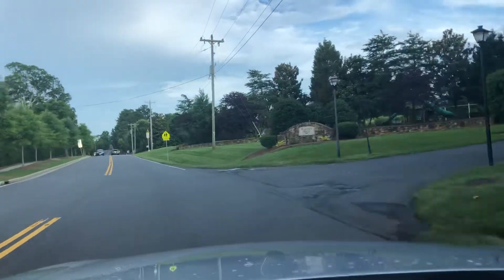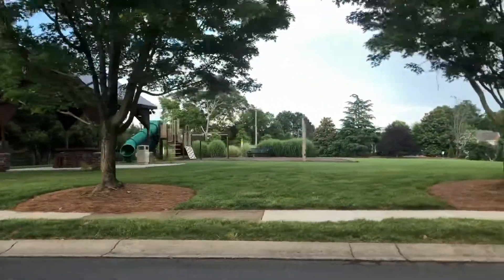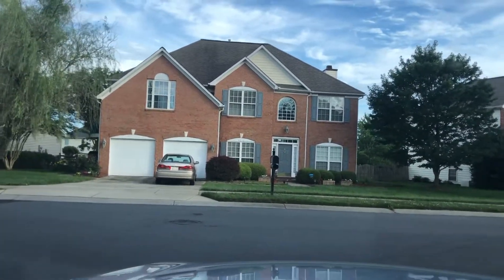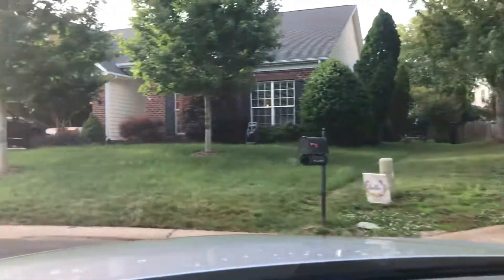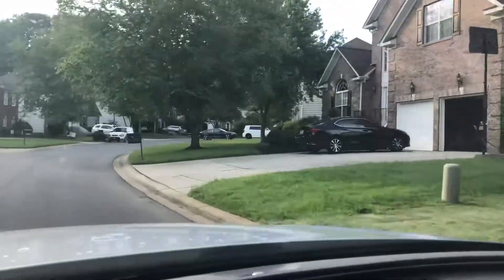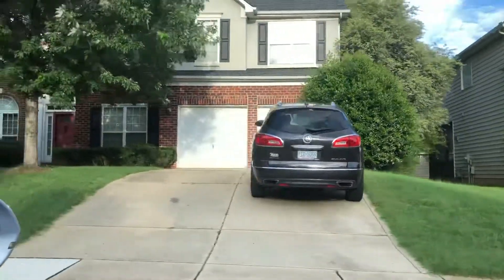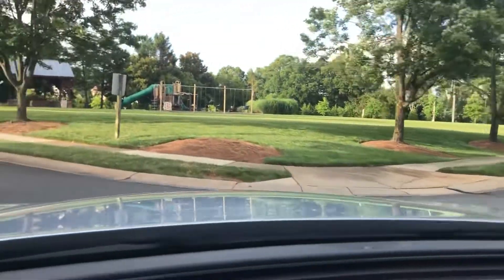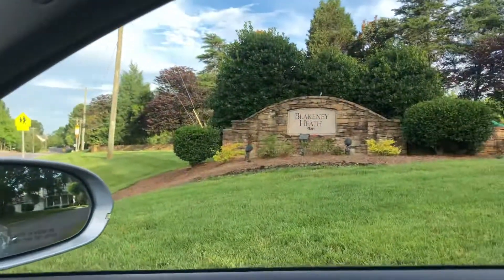Blakeney Heath neighborhood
Kids in this neighborhood go to Hawk Ridge Elementary school, Community House. middle school and Ardrey Kell high school.  This neighborhood has 2 entrances, and a sidewalk just outside the neighborhood that leads to the Blakeney shopping plaza with Target, Harris Teeter, Home Goods, Old Navy, and many other shops and restaurants.

Taking videos is just one of the things I do to go above and beyond for my clients.  If you'd like to learn more about real estate in North or South Carolina give me a call at , let's talk.

Kim King
Keller Williams Ballantyne Area